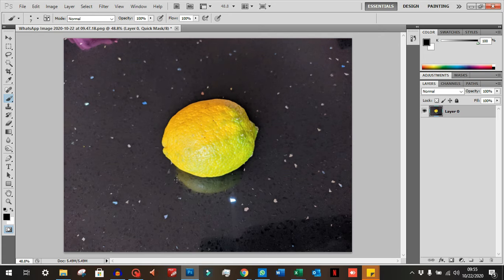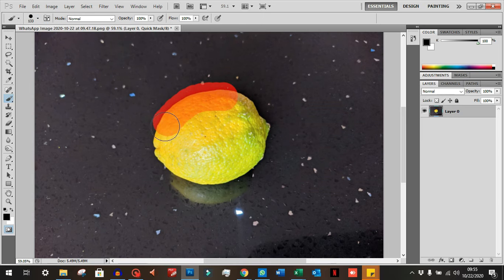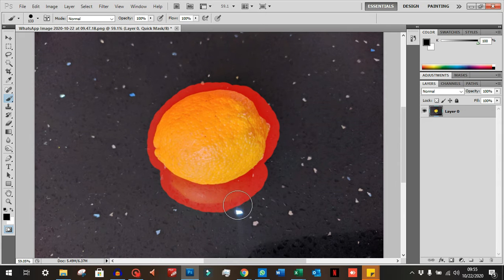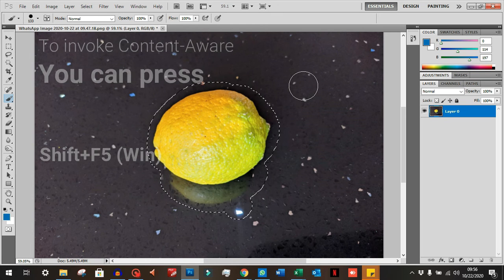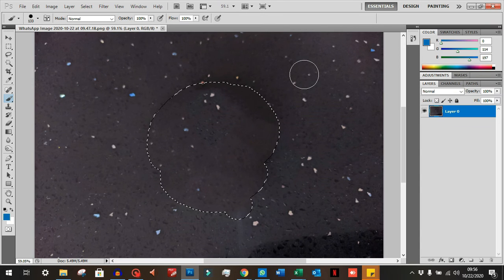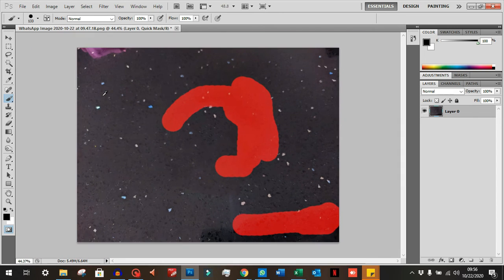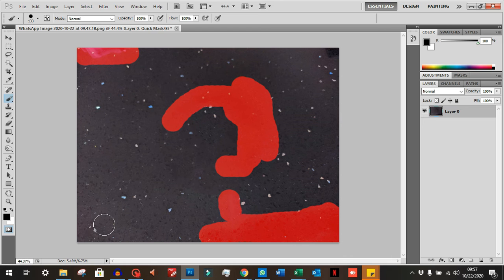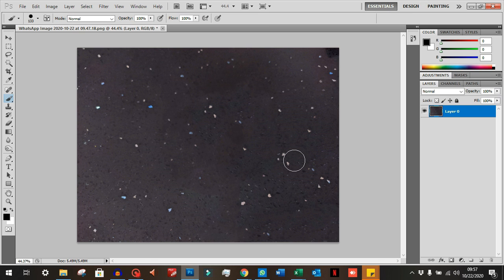Content-Aware deletion - How to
This is a quick tutorial to show you how to delete an item in Photoshop and replace the subjects with background.